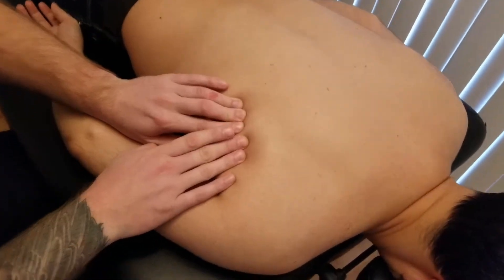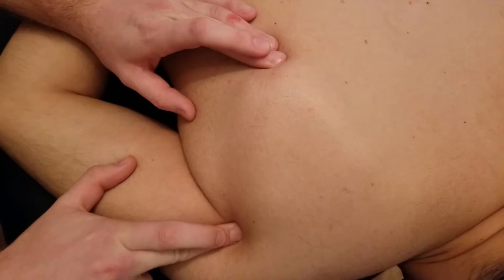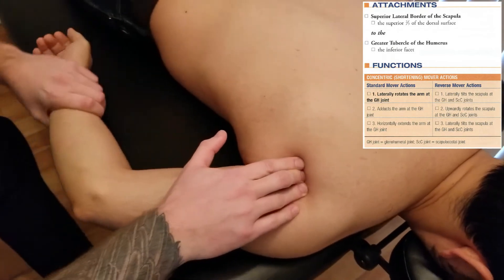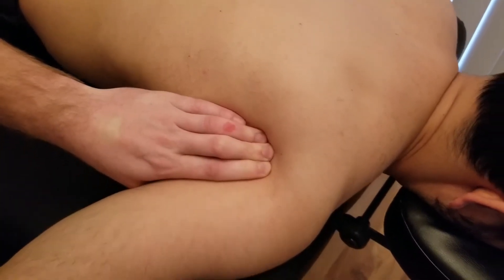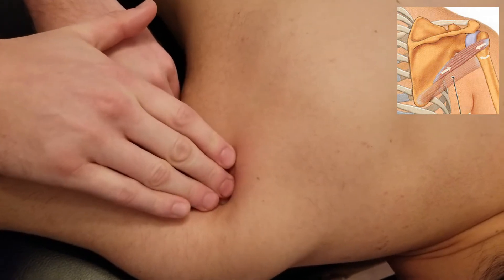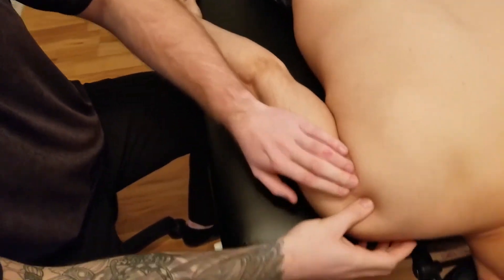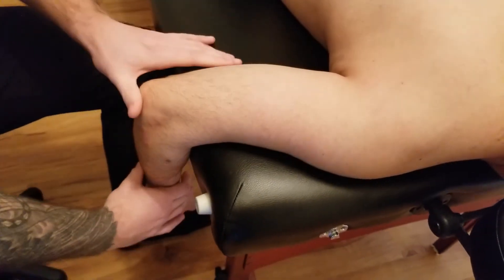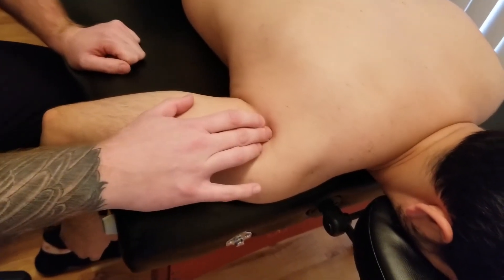Muscle Palpation - Teres Minor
This is a detail, step by step, description on how to palpate teres minor muscle by Keith Bootsma, RMT.

Origin:
The Superior Lateral Border of the Scapula

Insertion:
Inferior Facet of Greater Tubercle of the Humerus

Functions:
1- Lateral Rotation of the Arm @ the GH Joint
2- Extension of the Arm @ the GH Joint
3- Horizontal Abduction of the arm @ the GH Joint

Nerve:
Axillary Nerve